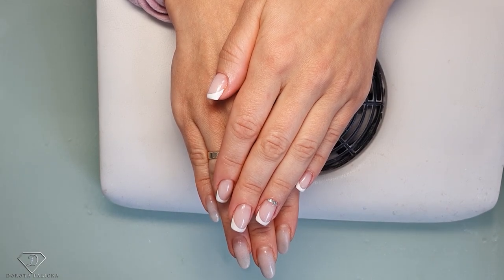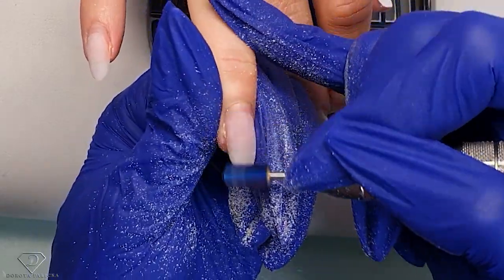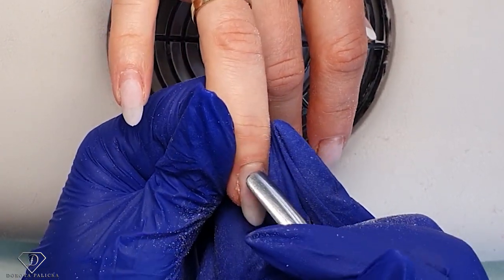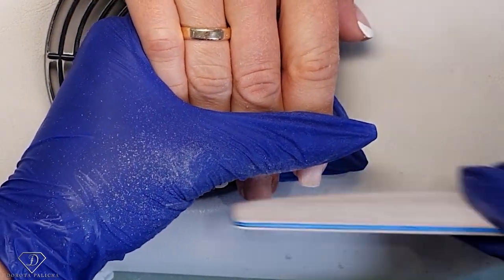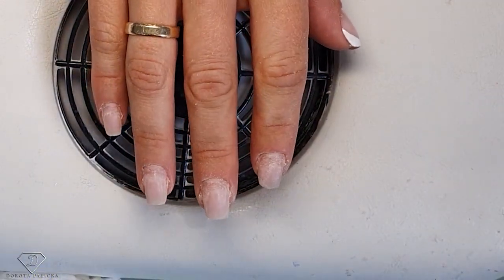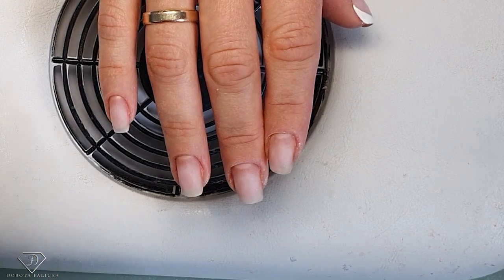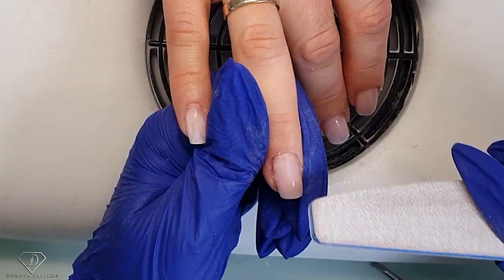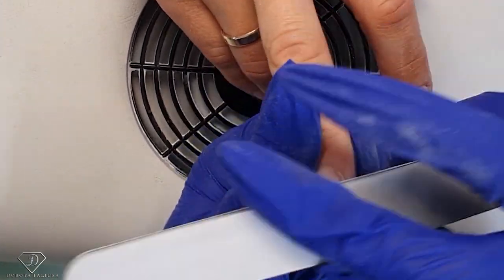Biab on natural nails step by step. How to do french manicure gel nails. French on natural nails.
Hi in this nail tutorial I will show you how to do french manicure on natural nails step by step.